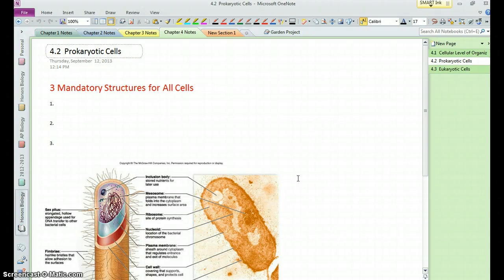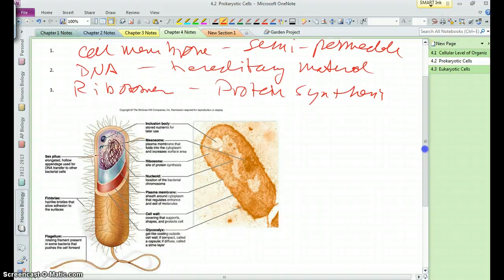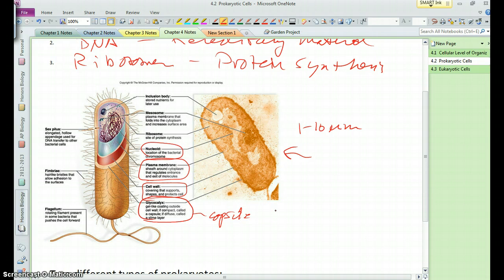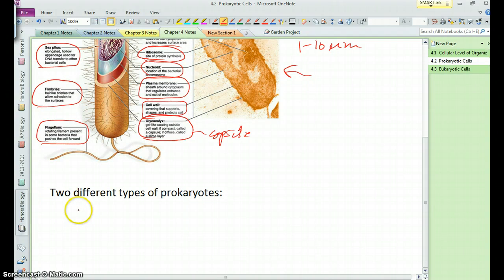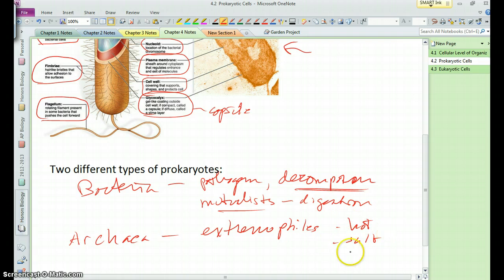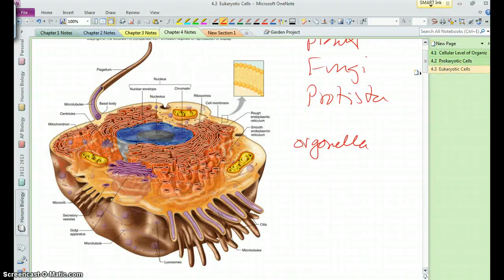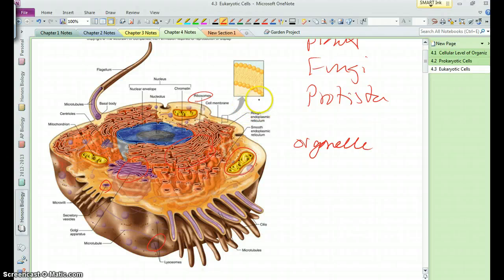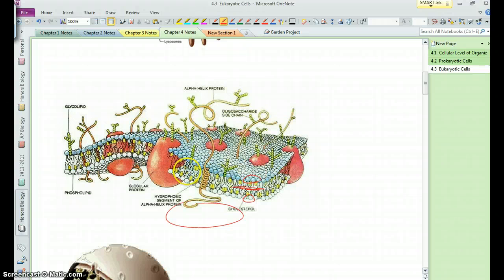Biology - Chapter 4, bacteria and eukaryotes 1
Discussion of prokaryotic cells and the first half of eukaryotes.